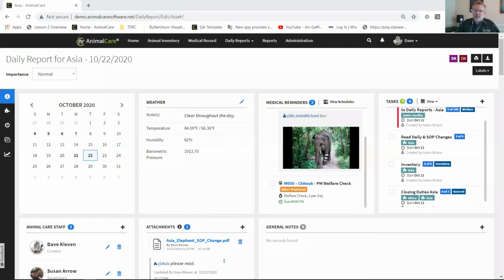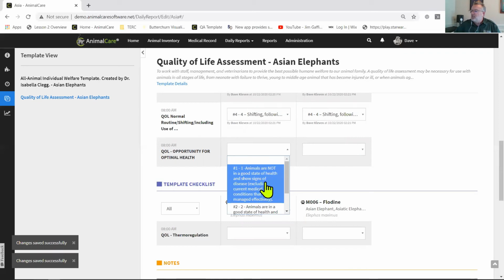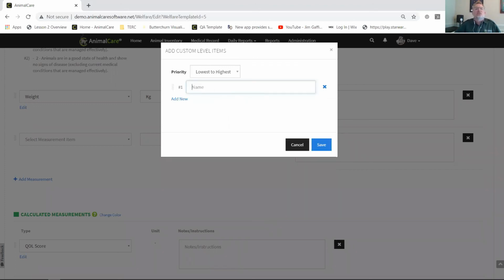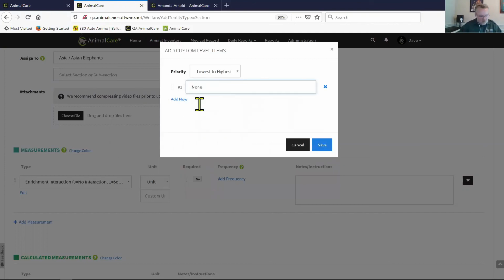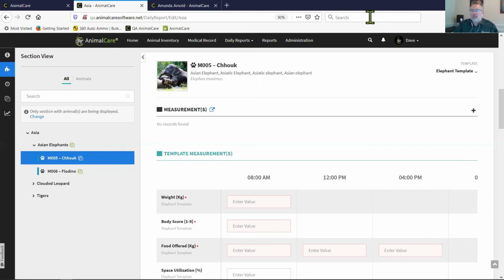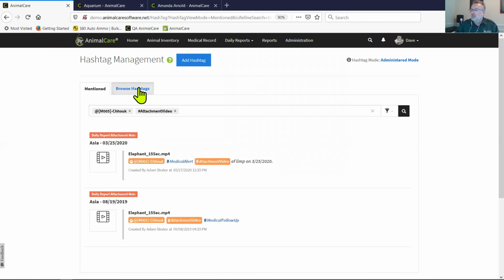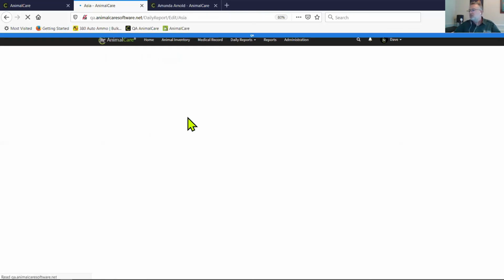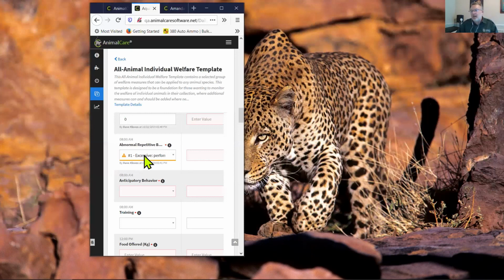AnimalCare How-To-Workshop for Welfare Module and Customizable Templates. Recorded October 22, 2020